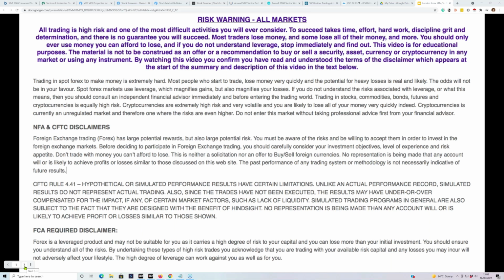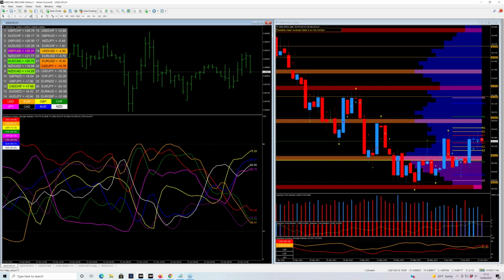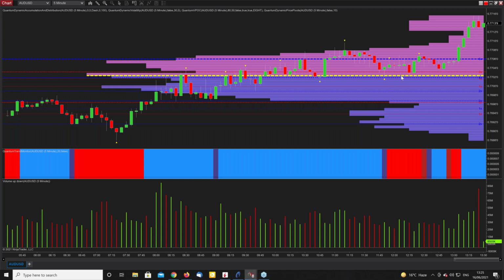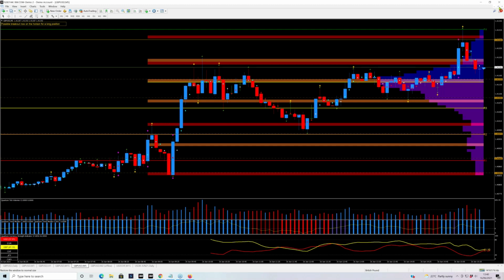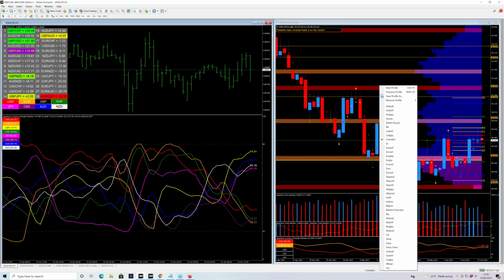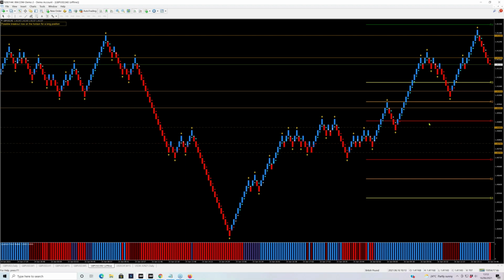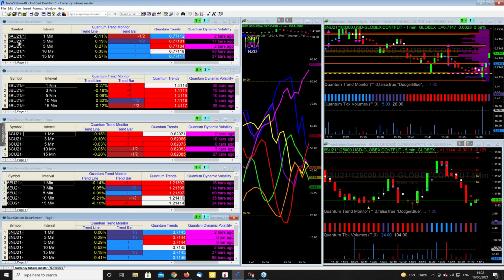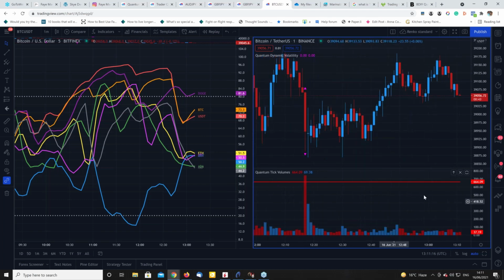Risk and safe haven currencies nervous ahead of the FED with shorts on US dollar overextended